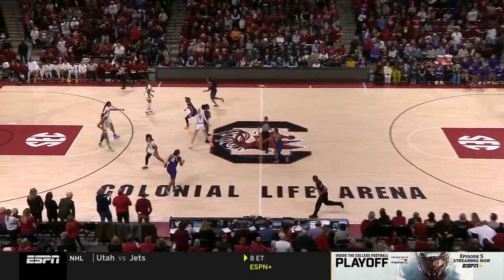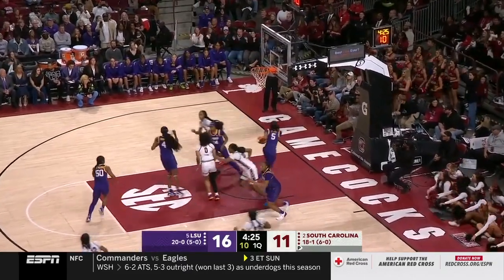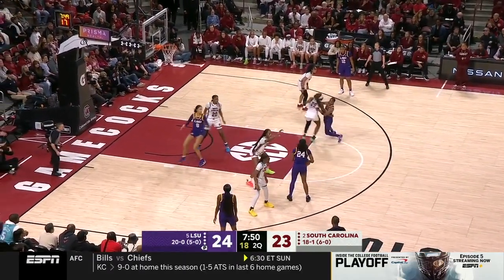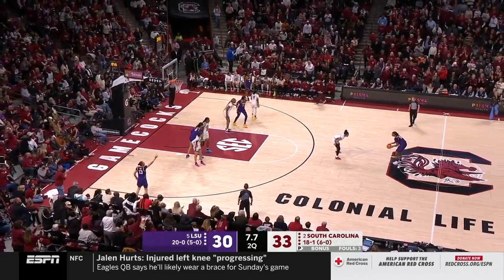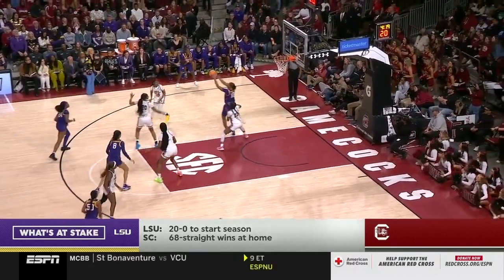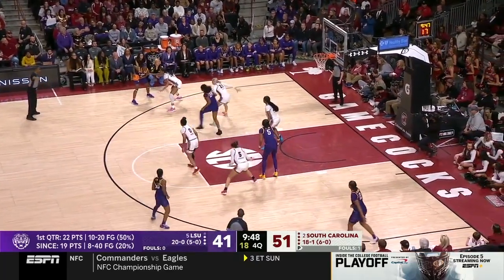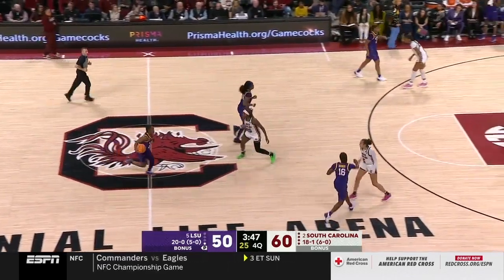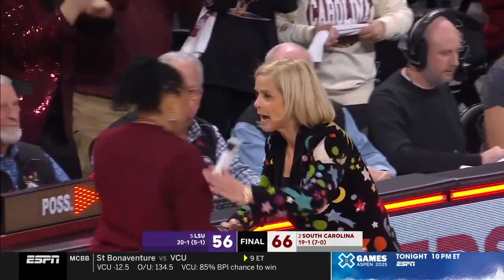No. 2 South Carolina vs No. 5 LSU | SEC | 1.24.25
COLUMBIA, South Carolina — January 24th, 2025

Recap below...

Joyce Edwards scored 14 points and Sania Feagin added 12 points and seven rebounds, and No. 2 South Carolina beat fifth-ranked LSU 66-56 on Friday night to end the Tigers’ undefeated season.

The Gamecocks (19-1, 7-0 Southeastern Conference) won their 17th straight over LSU and all five since Kim Mulkey took over as Tigers coach. The showdown, delayed from a scheduled Thursday night prime-time slot due a winter storm, had all the drama typical of meetings between the teams that have won the past three national titles.

Aneesah Morrow had 15 points and 16 rebounds, and Flau’jae Johnson added 13 for LSU (20-1, 5-1).

South Carolina opened a 10-point lead in the third quarter and LSU (20-1, 5-1) could not respond. The Tigers’ loss leaves No. 1 UCLA, the only team to beat South Carolina this season, as the country’s only remaining unbeaten team.

South Carolina has won 69 straight at home and 54 in a row in SEC regular-season games.

The Gamecocks held the Tigers to 5-for-20 shooting in the third quarter. Johnson, LSU’s leading scorer, had just two points in the second half.

Notables

The Gamecocks held the Tigers to just eight points in the second quarter, their lowest-scoring quarter of the season, limiting them to a season-low total (56 points).
The South Carolina defense was strong, recording a team total of 13 steals for the fourth game this season and setting a season-high 11 blocked shots.
MiLaysia Fulwiley played a key role in the Gamecocks first-half success, scoring all eight of her points during that stretch and recording three steals for the third time this season.
Sania Feagin put up her seventh double-figure scoring game of the season with three blocks for the second consecutive game.
Raven Johnson made her mark matching her season-high five steals and sparked the Gamecocks 8-0 third quarter run by scoring her first four points of the game
Tessa Johnson tied her career-high two blocks and added nine points, including a clutch three-pointer in the second quarter to reclaim the lead for the Gamecocks.
Joyce Edwards dominated the paint, finishing with 14 points, 10 of which came in a strong second-half performance.

Written by GamecocksOnline.com